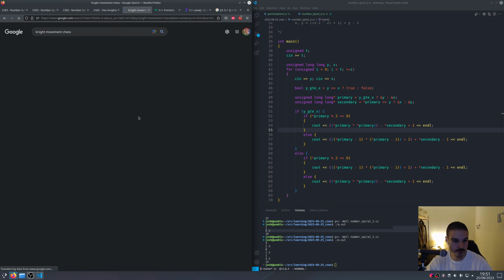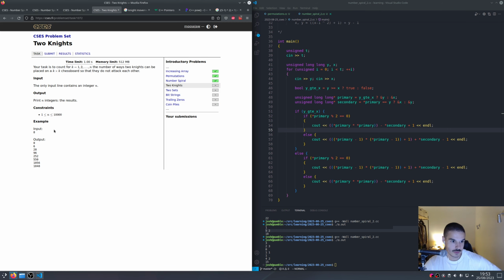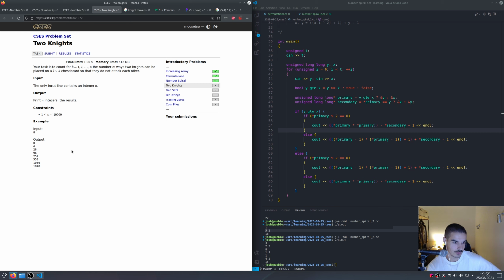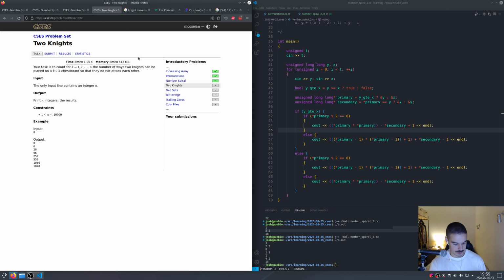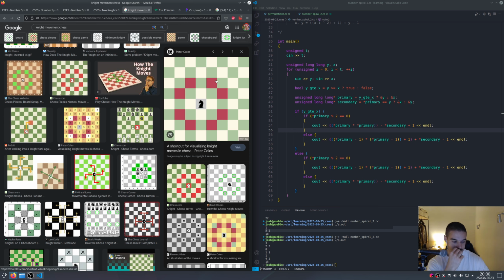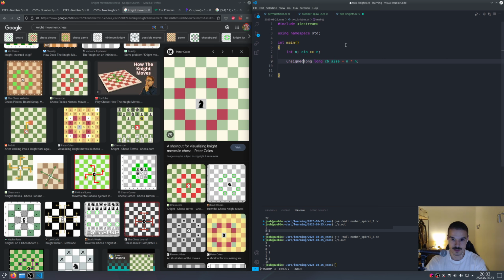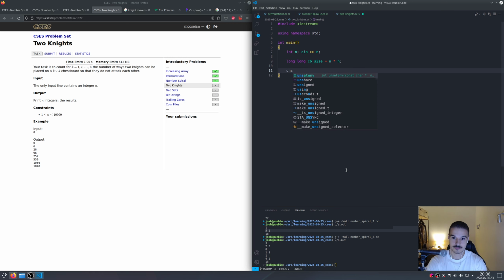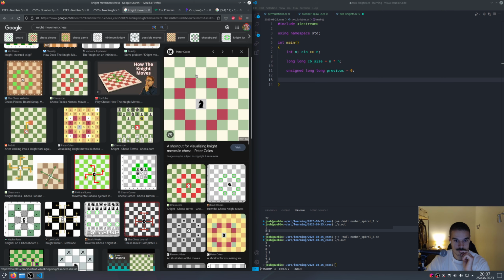2023-08-25 (2)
Thinking about the Two Knights problem.